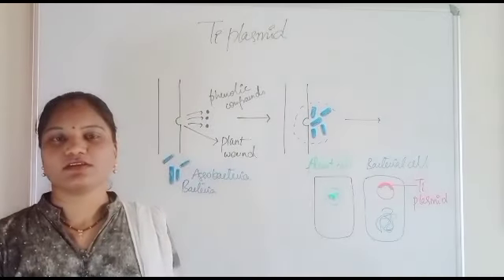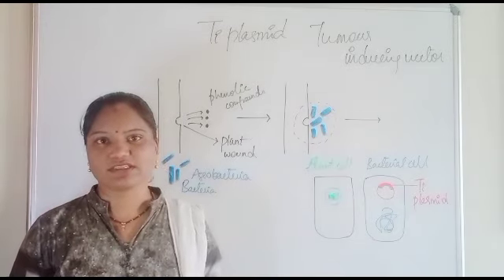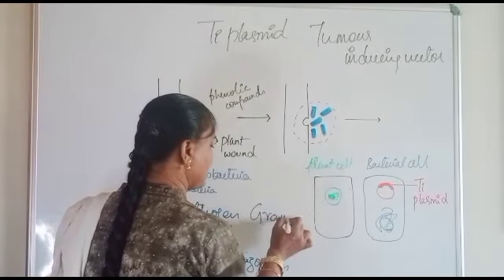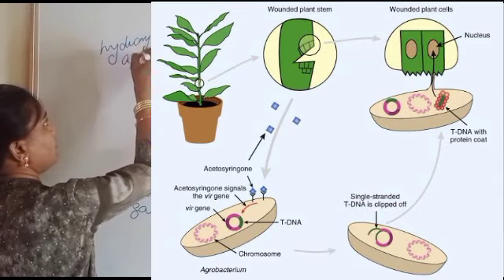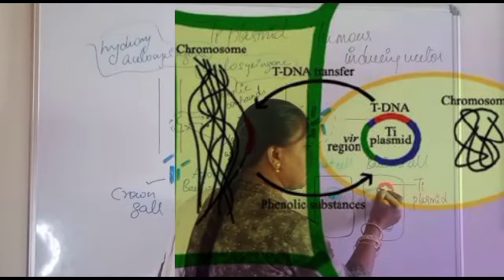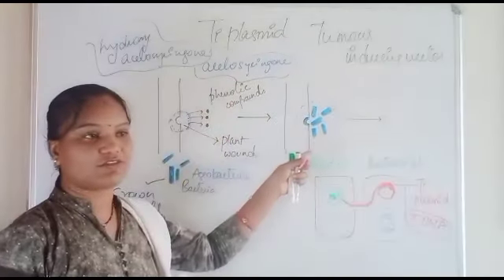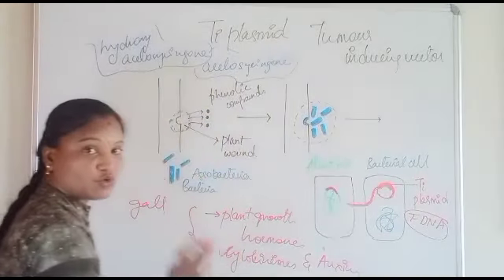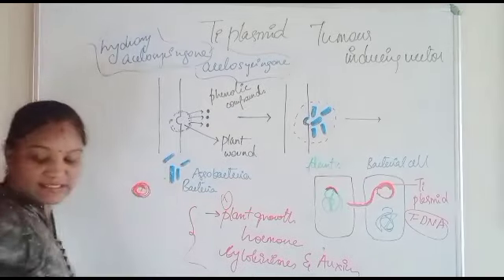Ti plasmid and T DNA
The Ti plasmid is a member of a plasmid family found in Alphaproteobacteria. These plasmids are often relatively large in size. They are also often called replicons, as their replication begins at a single site.